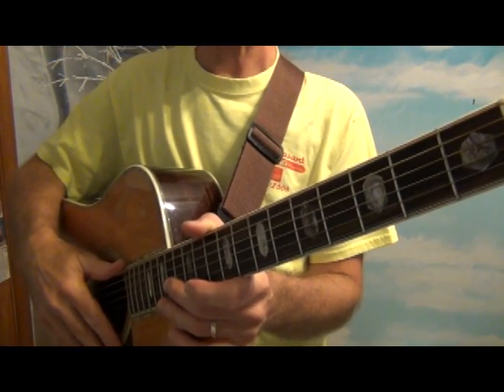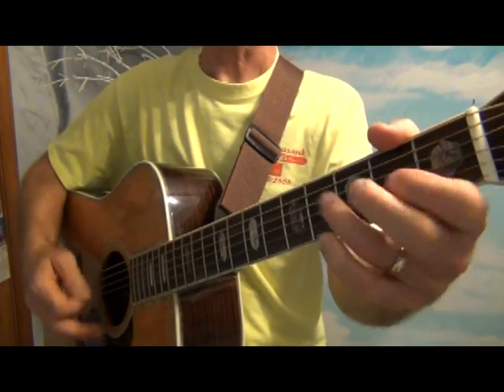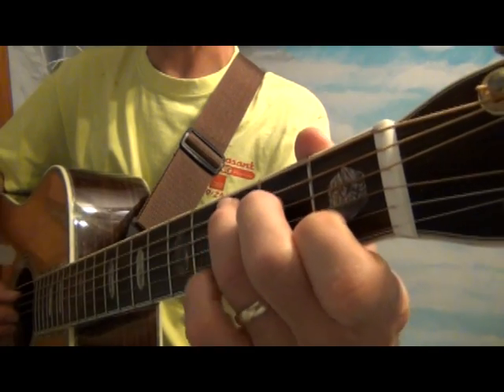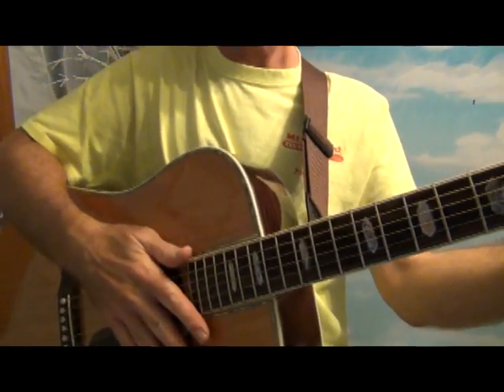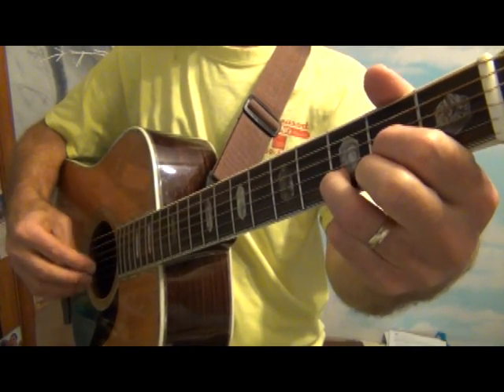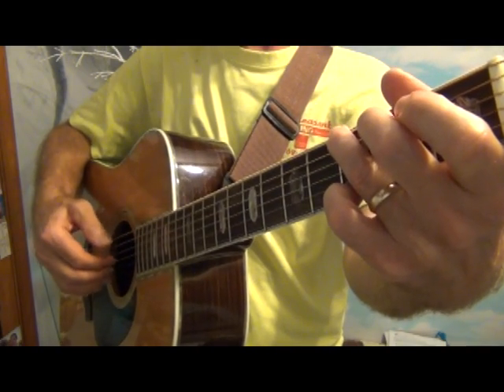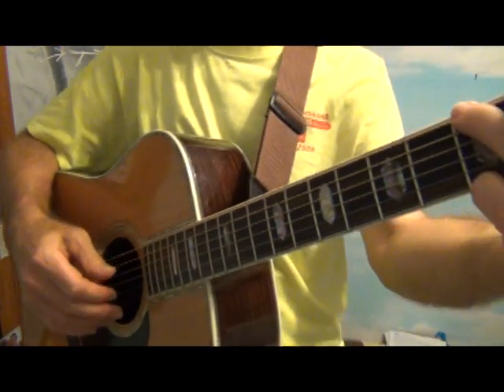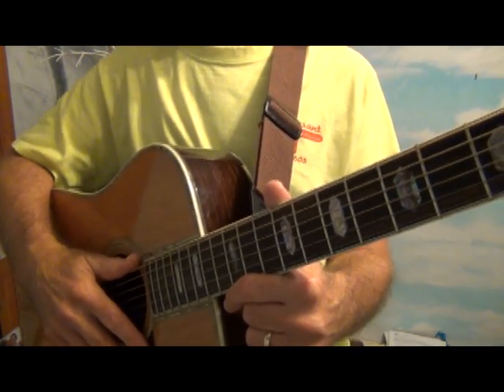FNG002 Fingerstyle Guitar in key of G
Continuing with fingerstyle in key of G, adding Em chord.  Lyrics and chords are listed below.